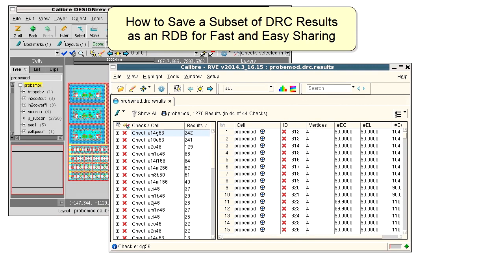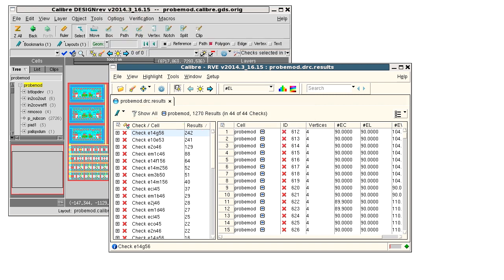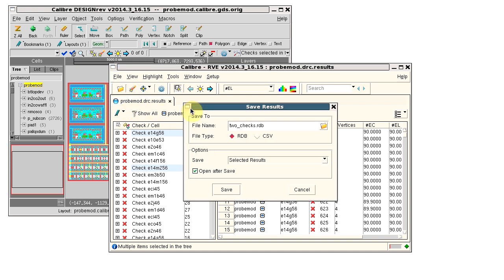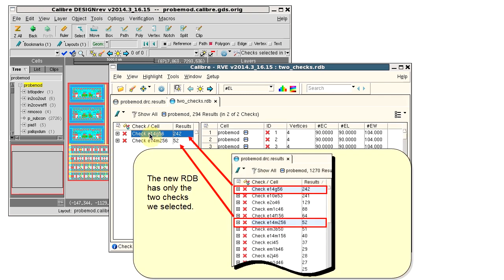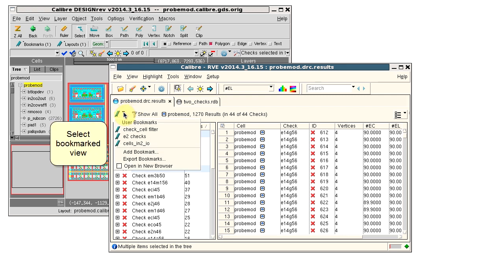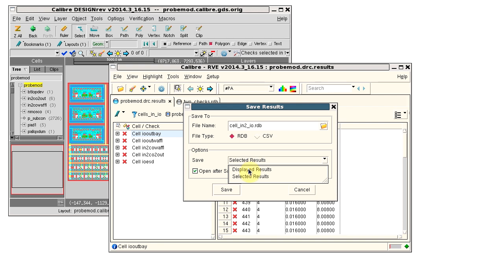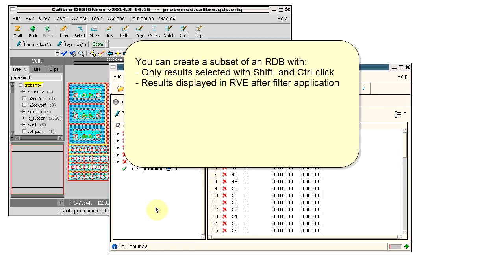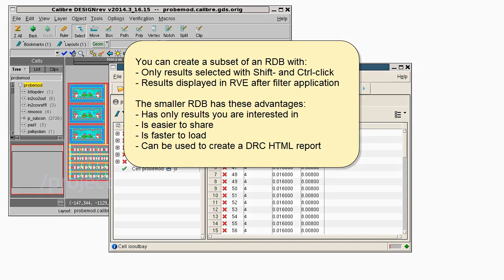Saving a Subset of DRC Results as a RDB -- Mentor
Learn how to save a subset of your DRC results and share only those results with your colleagues. Calibre RVE  enables saving of filtered results into a smaller ASCII format file to load, share or create a DRC HTML report.